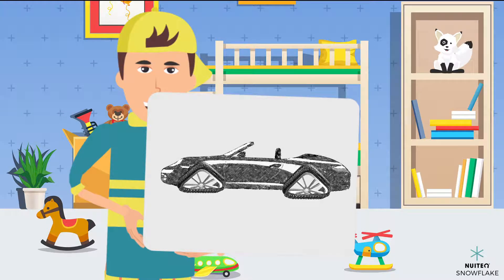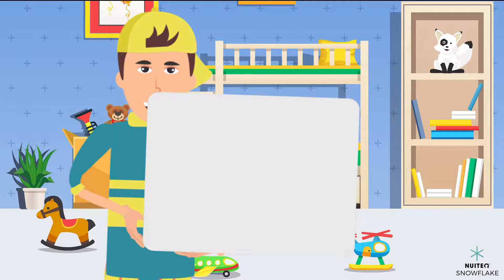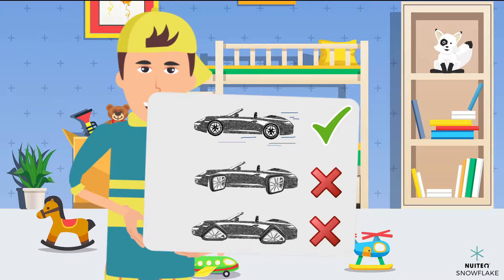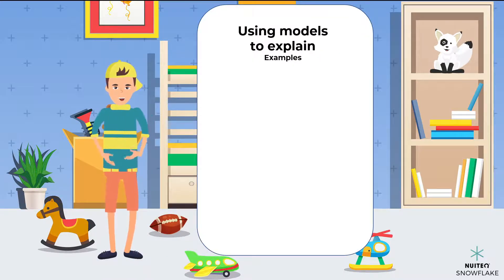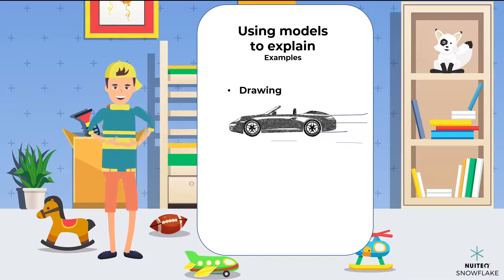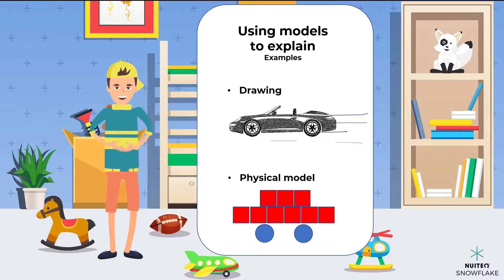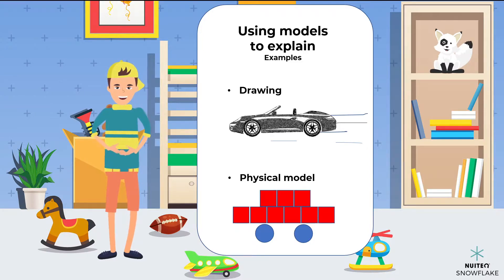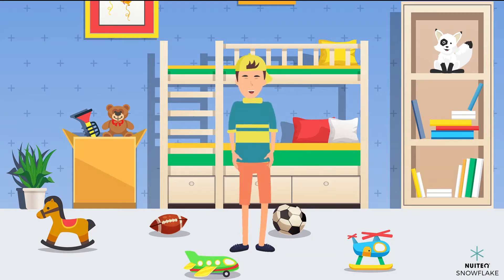Using models to illustrate and explain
Owen's friend Lucas is wondering why car tires are round and not square or triangular. Owen figures it out and draws Lucas a picture to help him understand. By using drawings and physical models, we can explain why the shape of an object is important in order for it to function the way we want it.

This video can be used as part of a broader lesson plan that is aligned with Next Generation Science Standard 2-ETS1-2: "Develop a simple sketch, drawing, or physical model to illustrate how the shape of an object helps it function as needed to solve a given problem."

For a complete lesson plan that is aligned with NGSS 2-ETS1-2, or to find other curriculum-aligned teaching resources, please visit Snowflake.live.